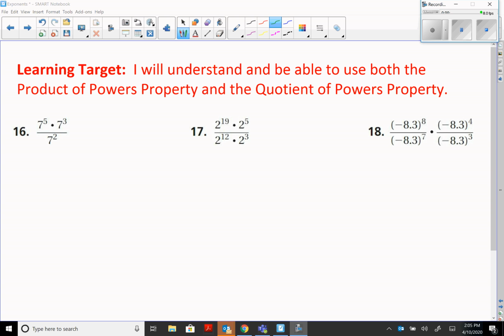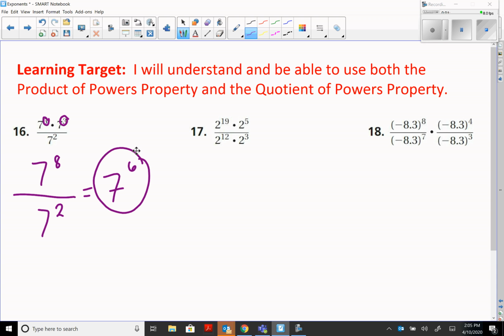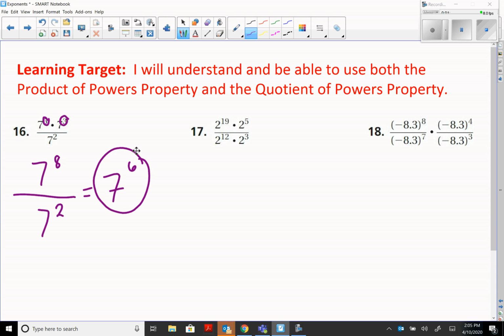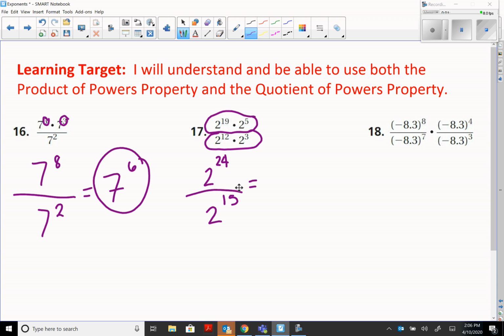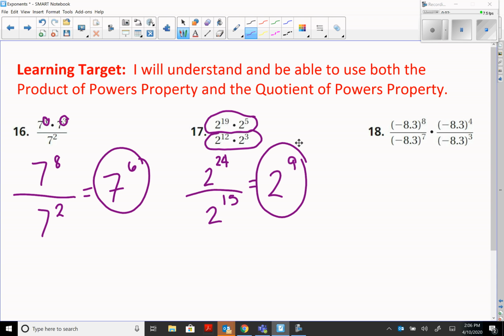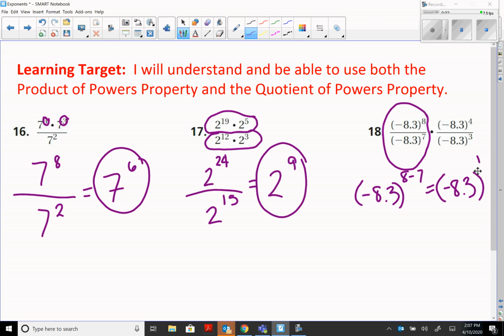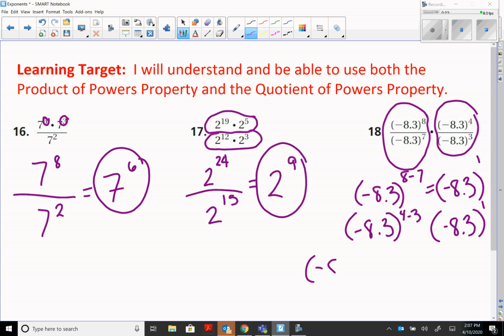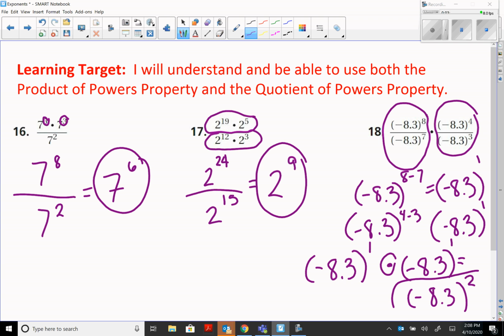Combination Video 4